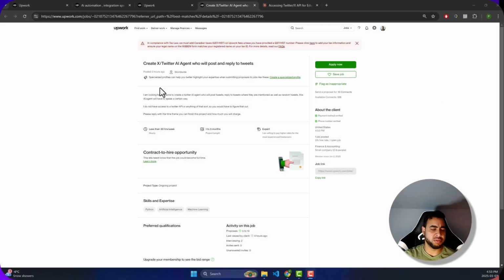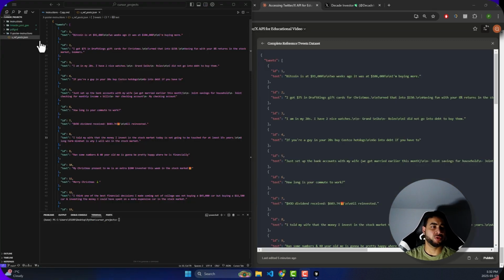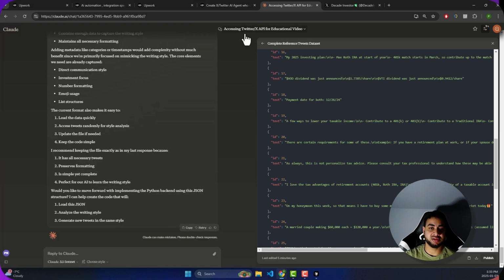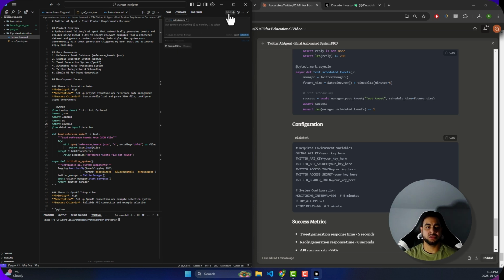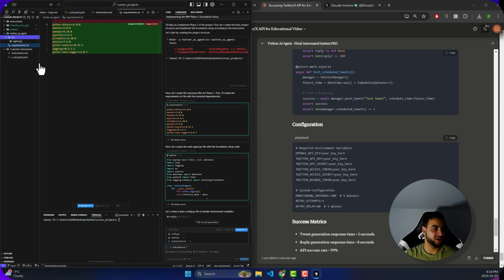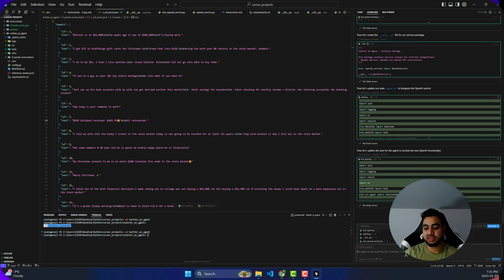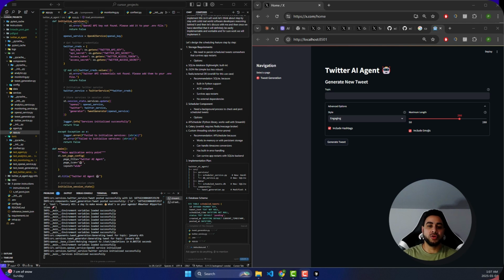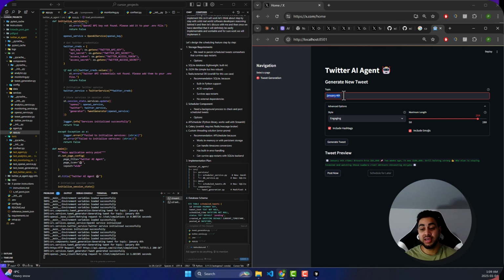Build an X (Twitter) AI Agent with Claude, GPT-4o, Streamlit & Cursor IDE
If you want to work with me to build AI projects tailored to your business or personal needs, feel free to book a free consultation

How I Built an AI-Powered X (Twitter) Automation Agent in 1 Day

In this video, I walk you through building a smart Twitter/X automation agent for real-world business needs. The idea came from a client project on Upwork, where they needed a tool to automate their Twitter presence while maintaining their unique writing style.

Here’s what I’ll cover:

Step-by-Step Development:
Style-matching tweet generation using GPT-4o
Integrating X (Twitter) API with OAuth 2.0 authentication.
Adding tweet scheduling and preview functionality.
Building a sleek interface with Streamlit and Python.

Demo:
Watch the bot in action as it generates tweets and schedules them automatically.
This is part of my "App of the Week" series, where I build practical AI solutions in a short time frame. Whether you’re a developer, a business owner, or someone curious about AI automation, this video will inspire and guide you!

GitHub Repository:
You can find the full source code for this project

Feel free to use it, modify it, or learn from it.

If you’re working on AI ideas or want to collaborate on something impactful, let’s connect! Book a free call with me here: [Calendly link]. I’d love to hear about your projects and see how we can create something revolutionary together.

Technologies Used:

OpenAI GPT-4o for AI-powered content generation
Python for backend
Streamlit for UI
X API (Twitter API) for integration
SQLite for scheduling